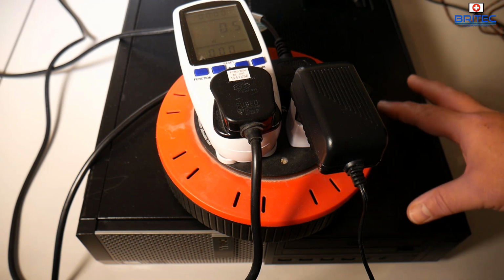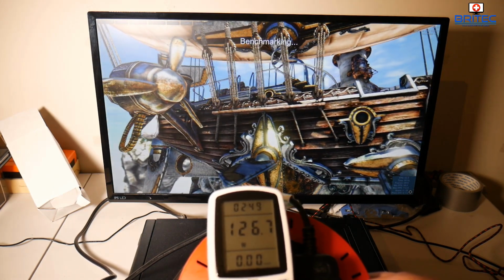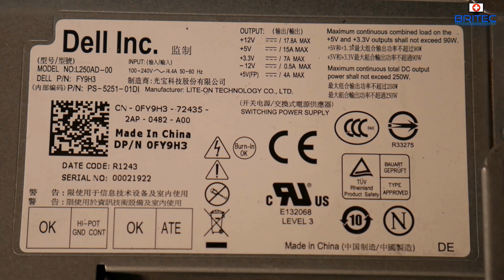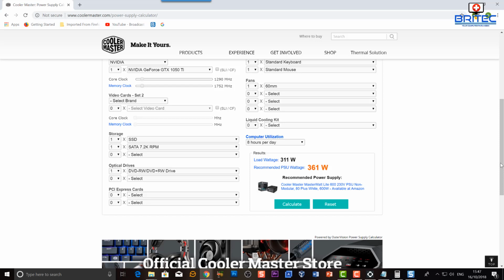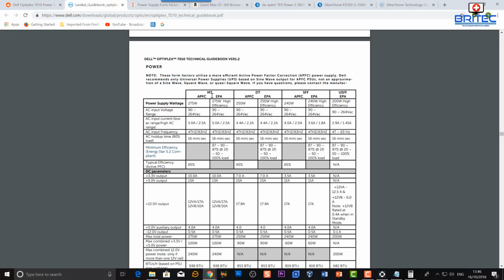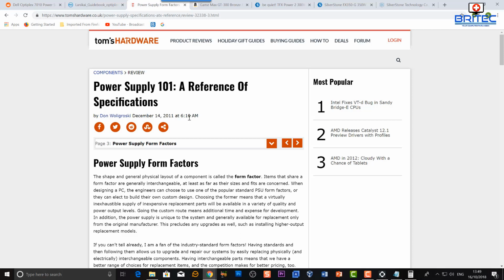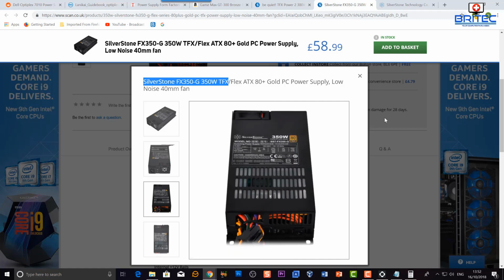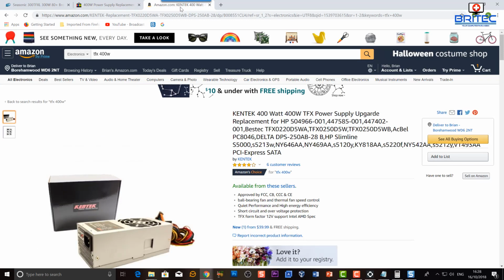How Many Watts Does My Computer Power Supply Need?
So the age old question of how much watts does a gaming PC really need? Well we will be taking a look at a older Dell Optiplex 7010 DT, but they make other versions like SFF USFF and MT.

Many people want to buy SFF small form factor computers because they are cheap. You can pick them up for as little as $100 with a i5 or i7 processor in them and 16 GB of ram. You will need to upgrade the (GPU) graphics card so you can play games, but then lies the problem of the profile of the case and small power supply output.  Nvidia GTX 1050ti is the go to card for most people using these small form factor cases. The (PSU) power supply is generally around 240w, 250w to 270 watts.

Watch the full video to see what best for you. the information I give is some general, basic information which can be used along with your own research to find the best solution for Choosing the Right PC Power Supply (PSU).

So Which Power Supply Should you Buy? depends of the computer parts. some PC hardware require a lot more power and need bigger PSU. Don't just look at Watts, you need to also look at amps on the 12v rail and how many 12v rails there are. Try and buy a branded PSU with at least 80 Plus Bronze certification with a little more buffer in power than you need. So if you need 500w PSU maybe treat yourself to a 650w or 700w, why? So you are not running your PC at 90% to 100% capacity all the time and gives you a bit of room for upgrades. The PC will only draw the power it needs to run efficiently. So never cheap out on your power supply.

Warning: Never run power supply over its maximum recommendations, always stick to the recommend recommendations for that computer and power supply.

Here are some useful sites to help you choose the right (PSU) power supply and understand how the work.

What Do 80 PLUS Bronze, Silver, Gold & Titanium Signify?

How Many Watts Does a Gaming PC Really Need? Exhaustive PSU Usage Benchmarks